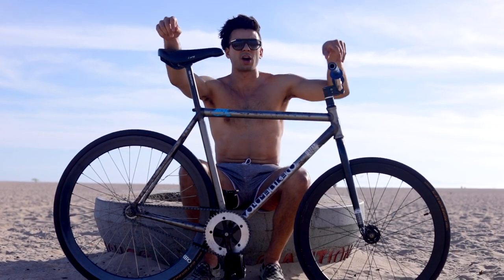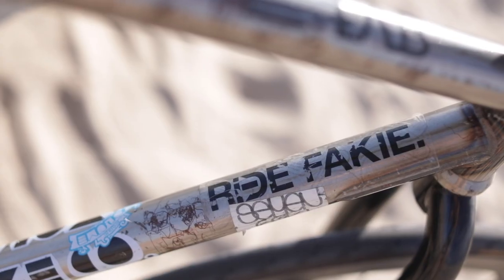Johnathan Ball Tarck Bike Check + Riding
Today I give you the rundown on my long time trusty trick track steed and hit some dummy sick tricks to accompany. Sorry for the wind noises!

LUUUL - Airlines